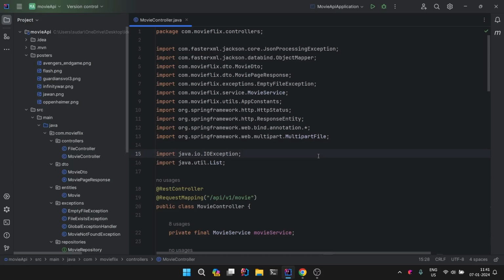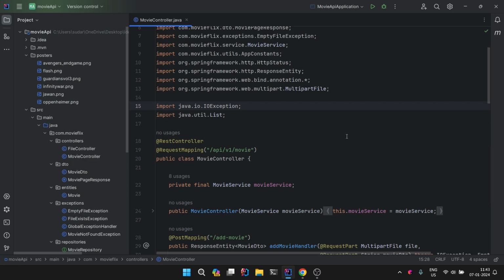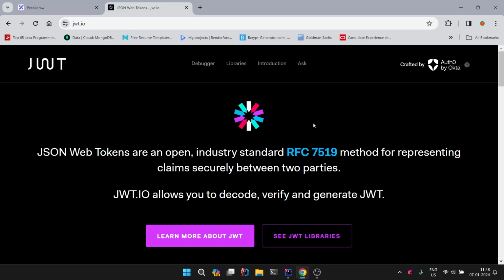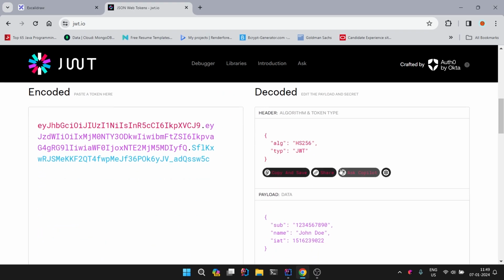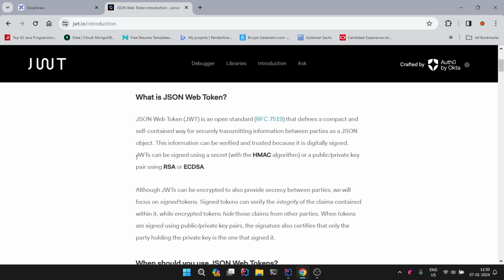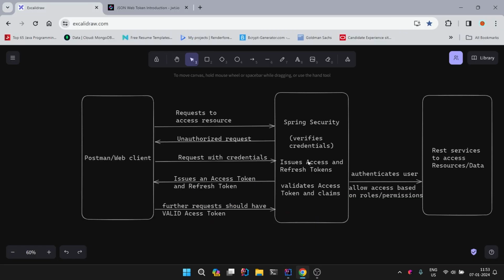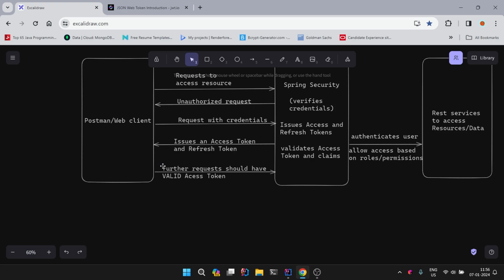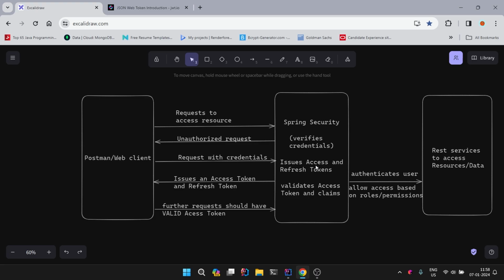JWT Auth | Access and Refresh Token | Spring Boot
In this video, we will discuss about how JWT Authentication and Authorization works. We will also see about Access and Refresh token, their importance and use cases.